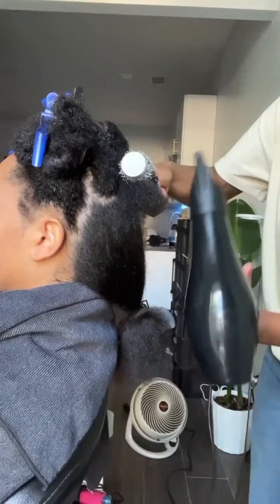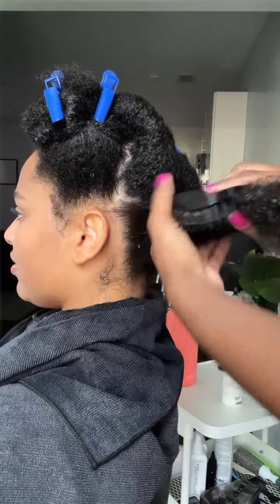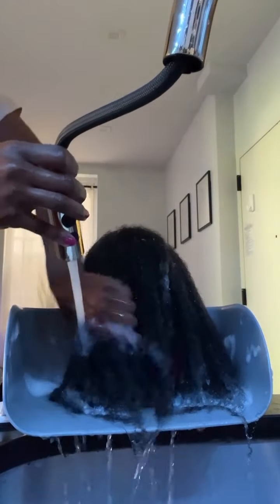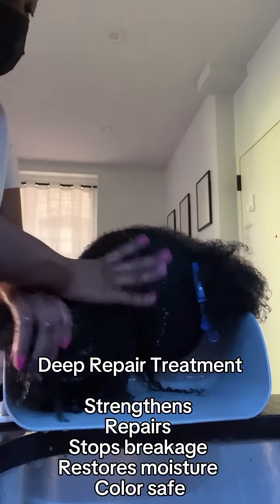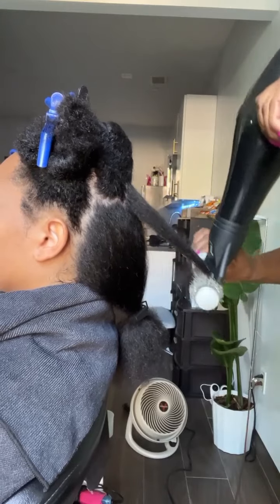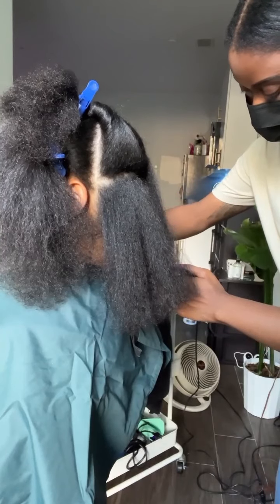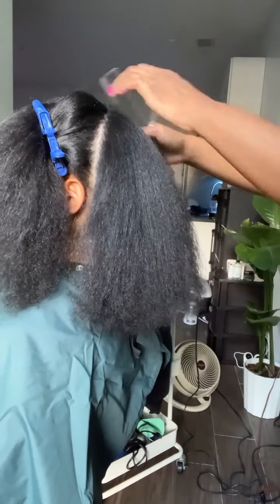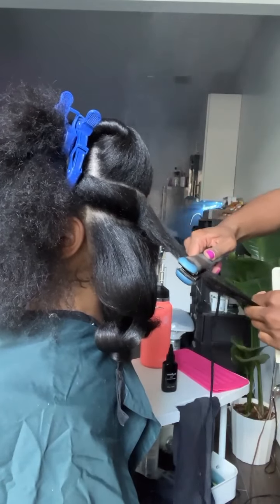Two years since her last hair appointment. The results shocked her!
🎉 In today's video, I'm sharing an incredible silk press transformation on my client's naturally curly hair. It's been two years since she's been in the salon because life got busy, but she never stopped following the hair care tips I share.

Over these past two years, she maintained a healthy hair routine, and the results are stunning! Watch as we transform her curls into a sleek, silky masterpiece. She's truly shocked at how amazing her hair looks after all this time!

📌 In this video, you'll see:
* A step-by-step silk press transformation
* Her healthy hair journey and tips she followed
* The products we used to achieve her gorgeous, sleek hair

Olaplex Treatment
K18 Treatment

💈💇🏾‍♀️Salon Equipment:
Salon Chair
Shampoo Buddy
Reclining Shampoo Chair
Microfiber Towels
Hair Steamer
Color kit
Blow dryer
Hooded Hair Dryer
Hair Diffuser
Babyliss Flatiron
Hot Tools Flat iron
Round Brush
CarboSilk Combs

🎥🛠️Video Gear:
Iphone 13
Small rig

Hi hi! Mirna here! I’m a licensed curly hairstylist from Brooklyn specializing in keratin, color and extensions. I’m just here to help you along your curl journey. Don’t be shy say hi!